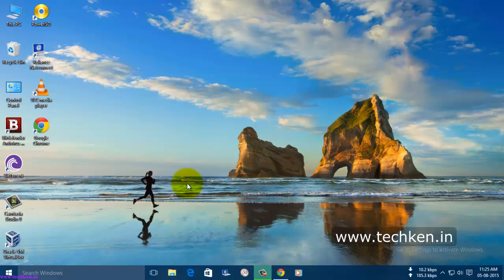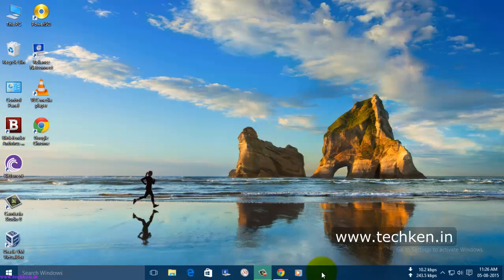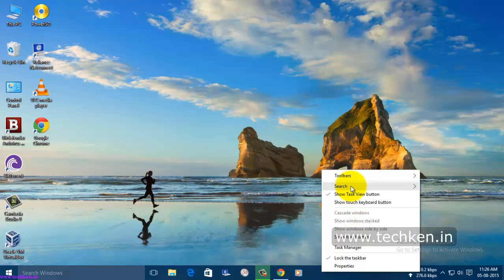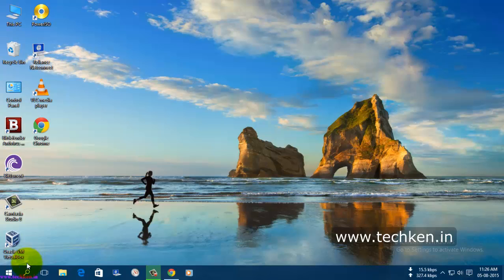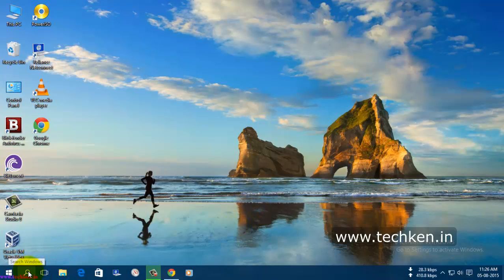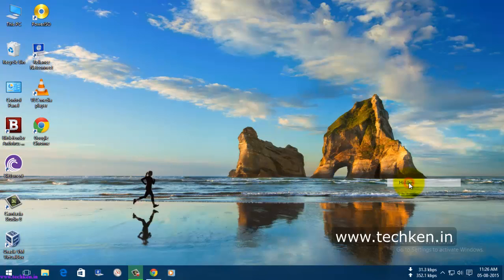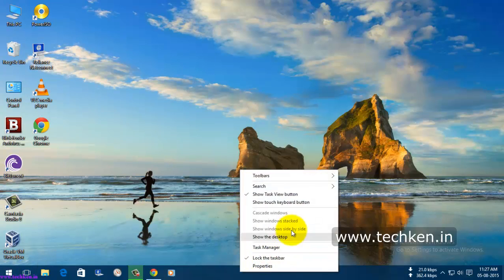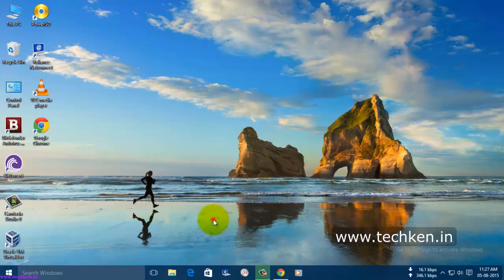How to disable Cortana in Windows 10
In this you can see how to disable Cortana in Windows 10 Operating System.

The search box will be enabled by default when you fire up Windows 10 for the first time. To make it go away, follow these steps:
1.Right click on the task bar.
2.Select the "Search" option.
3.You'll now see three new options for what to do. To make it go away altogether hit "Disabled."
4.If you still want to keep it but want more space on the task bar, select "Show search icon" and the box will be replaced by a little magnifying glass icon.
5.To make it all come back again follow the same steps but hit the option to enable the search box.